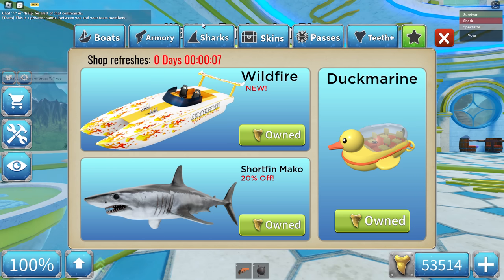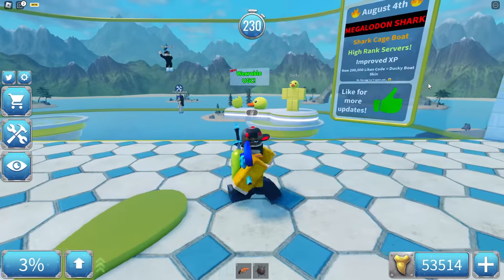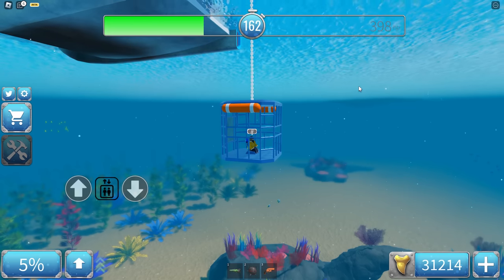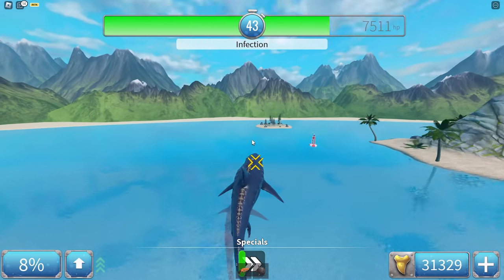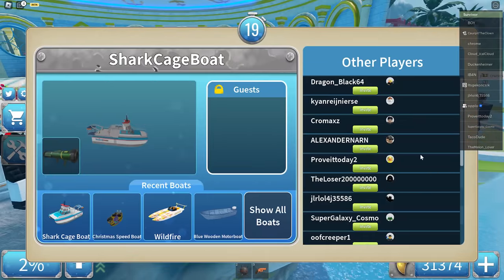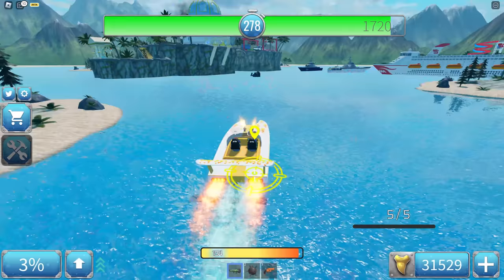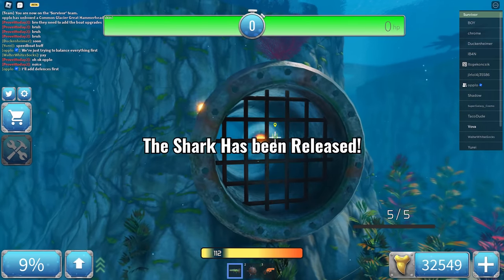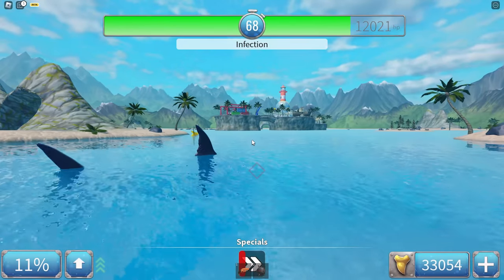THE NEW MEGALODON IS *HUGE* | ROBLOX: SHARKBITE 2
The title is correct, it is indeed the biggest shark in the game! We're also checking out the *new* Cage Boat!

My profile (I don't accept friend requests, but you can always follow me ;) )